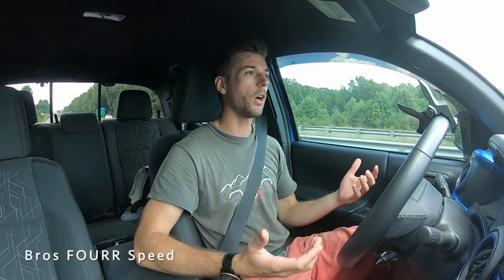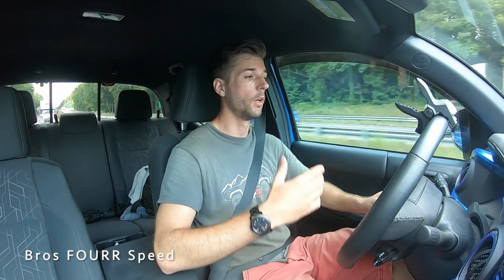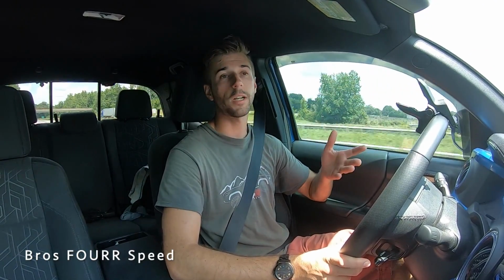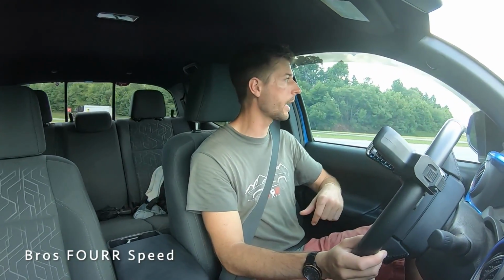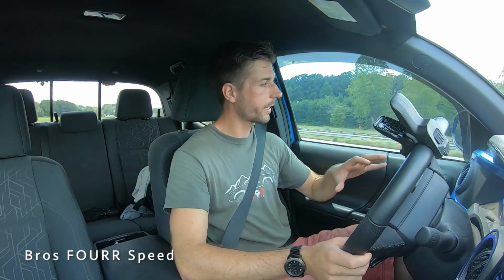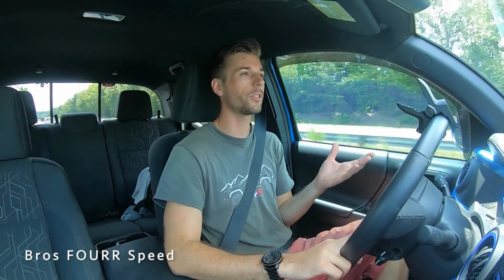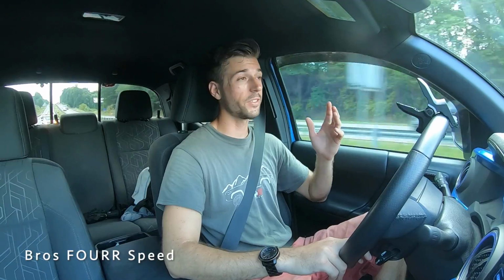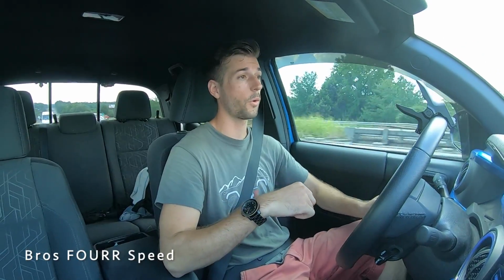3rd Gen Toyota Tacoma Nitro 5.29 Gears | First Impressions!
👋 Find out if it was worth it to install the Nitro gears on the 3rd gen tacoma!  Was the work to install them worth it!?!?

👋 3rd Gen Toyota Tacoma Gets Nitro 5.29 Gears | First Impressions! 🏎

Our Equipment:
🗣 TALK TO US ON SOCIAL MEDIA !
👁 About this video : In today's video I go over my first impressions and reactions to the new gears from Nitro!  I decided to go with the 5.29 ratio instead of the 4.88's and am really enjoying the benefits so far!  The stock 3rd generation tacoma is known for being shift happy and constantly looking for the right gear.  The problem is that 5th and 6th gear are overdrive and the truck doesn't rev high enough for 6th gear to be used.  Even using cruise control, the truck shifts and even makes higher rpm's which is one thing I could not stand about using cruise.  Now that I have put a few hundred miles on the truck, I am loving how it drives.  It actually uses 6th gear and holds it for periods of time.  It will downshift to 5th gear, but it seems more normal to go from 6th to 5th than it does to go from 5th to 4th.  The rpm's stay below 3K for the most part, depending on driving, but it doesn't jump up as much as the stock gears did.  I would highly recommend this mod for sure, this has been a huge change in the way the truck drives and I'm very happy with it.
🎉 THANK YOU FOR THE SUPPORT! ❤️💙💚